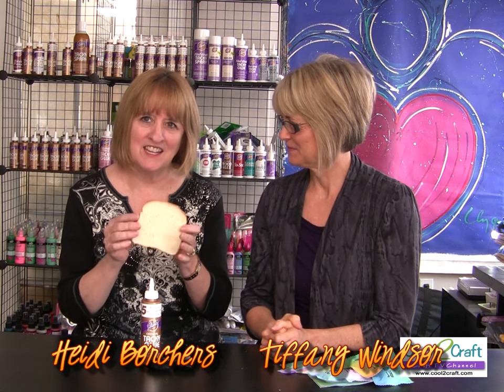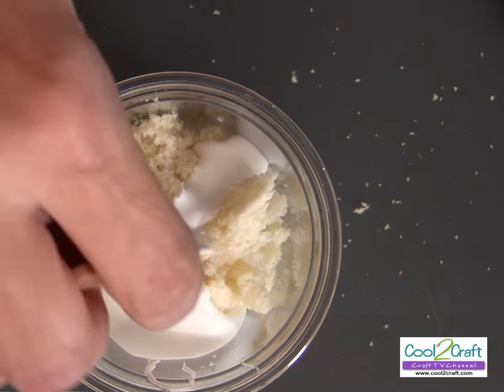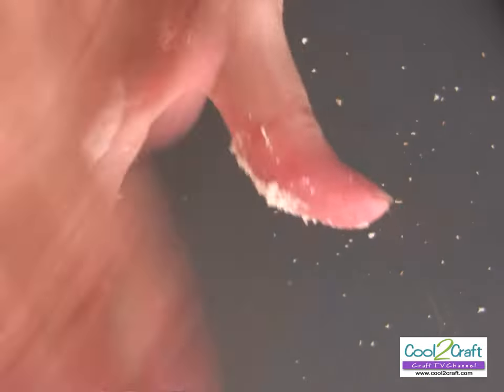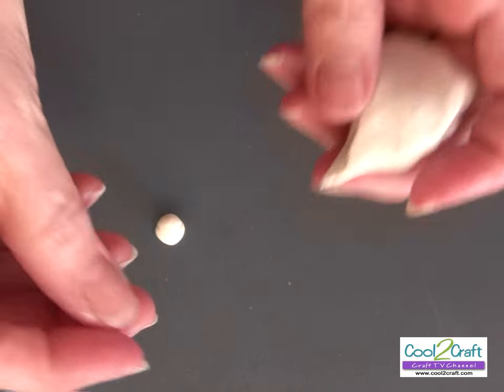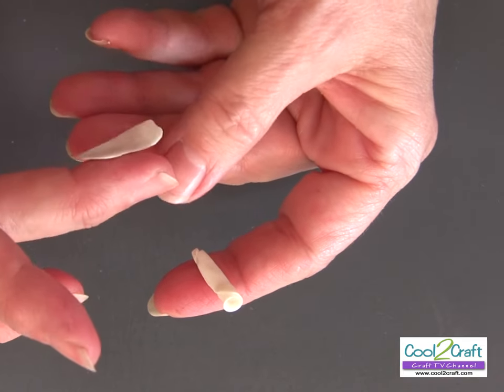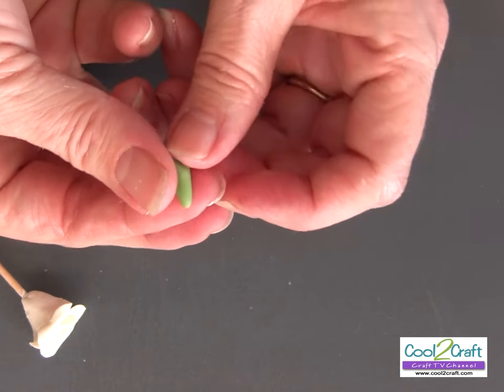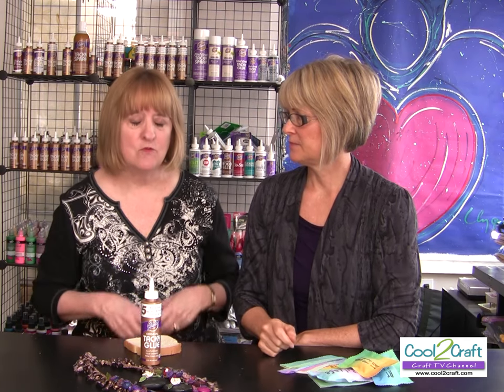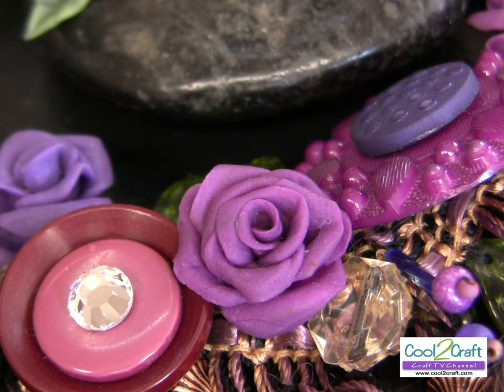How to Make a Bread Dough Rose by EcoHeidi Borchers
In this video, EcoHeidi Borchers shows how to make look-of-porcelain rose from the vintage Aleene's recipe of a slice of bread and Aleene's Tacky Glue.